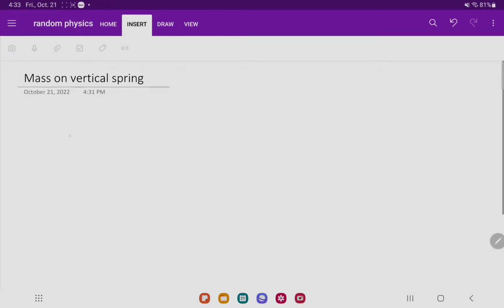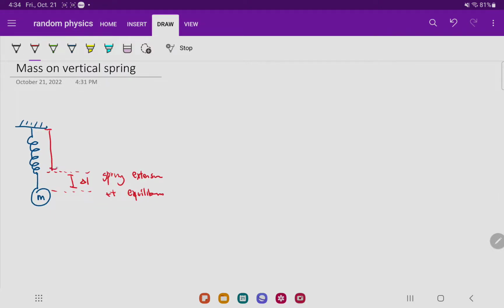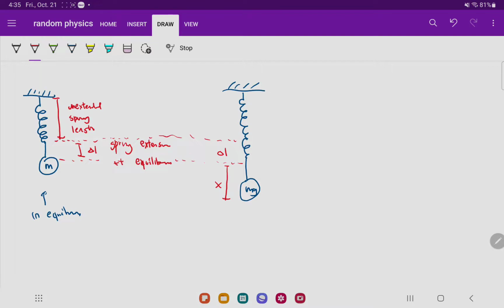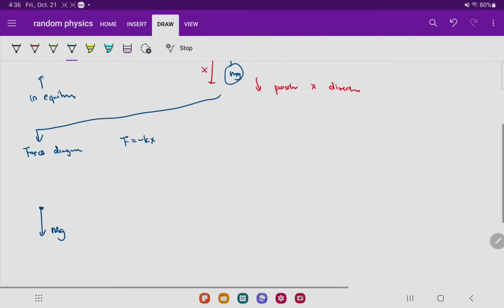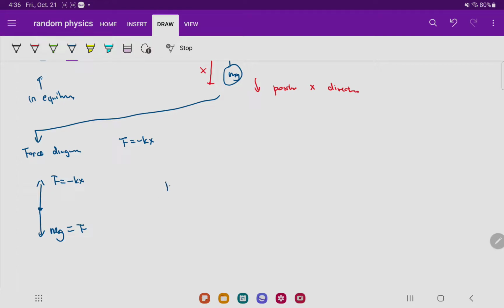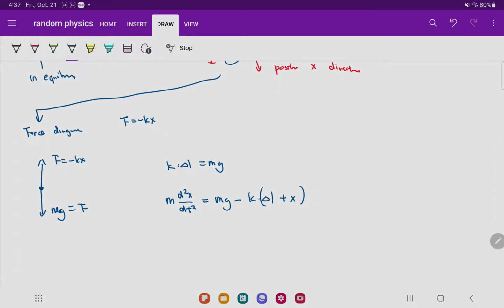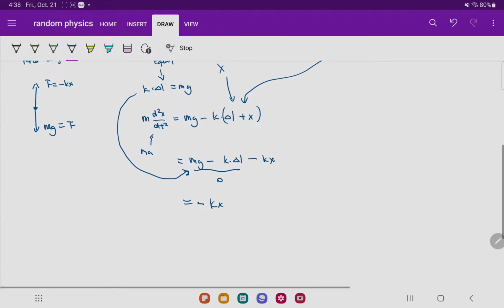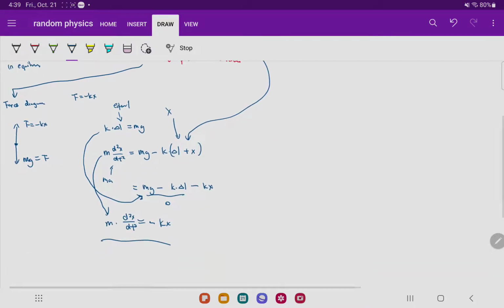Differential equation of a vertical spring